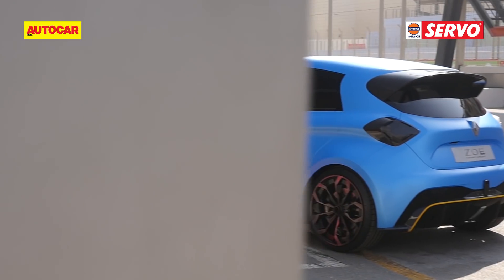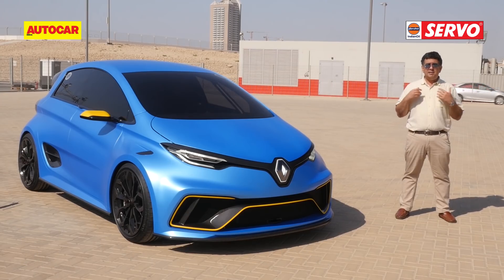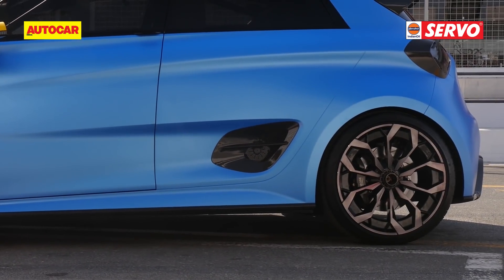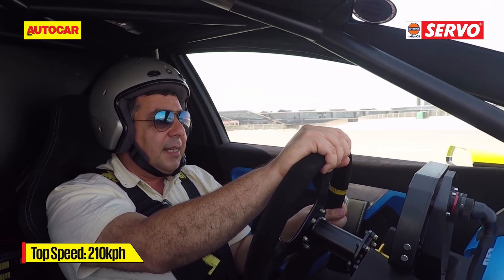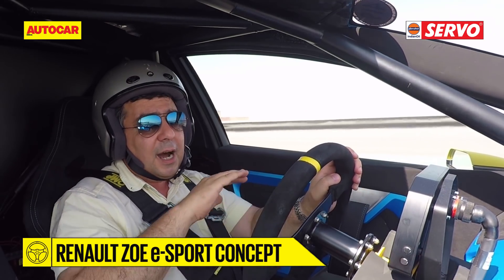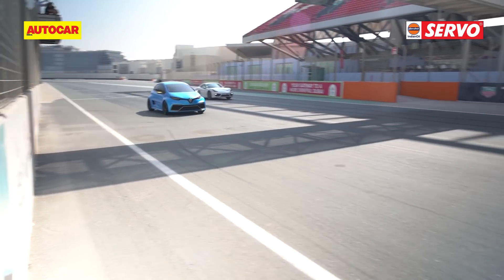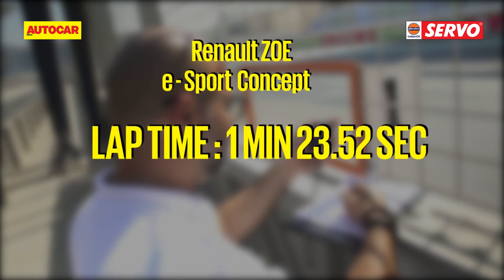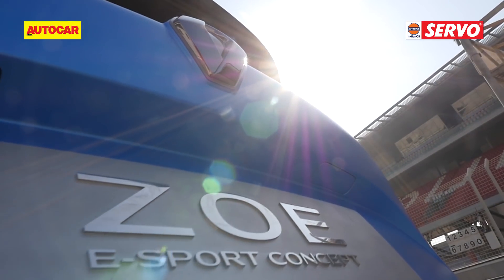Renault ZOE e-Sport | Exclusive Drive | Autocar India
Electric vehicles or EVs are smooth, noiseless, eco-friendly and have lower running costs but some EVs also have scintillating performance to offer and be up there with legendary sports cars. Hormazd Sorabjee goes to Dubai to test one such sports EV - the Renault ZOE e-Sport Concept at Dubai Autodrome to get a dose of electrifying adrenaline rush and share the experience with you.